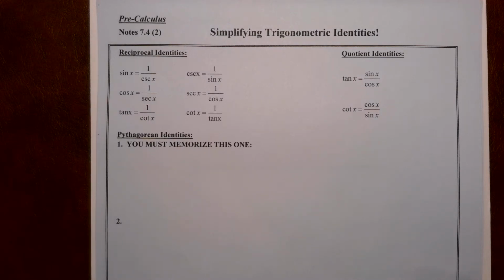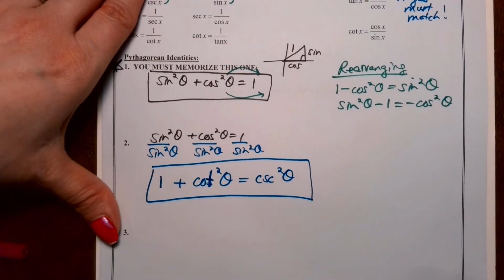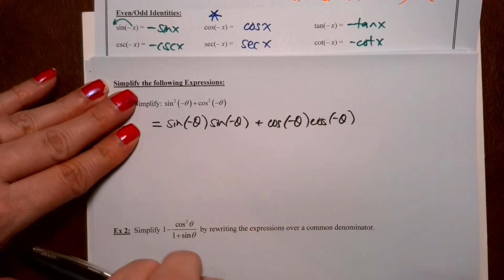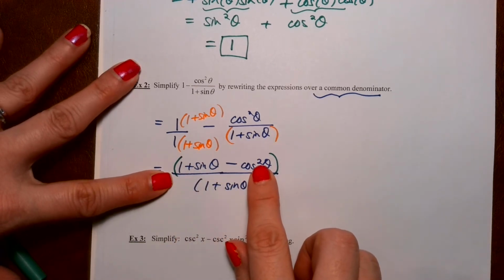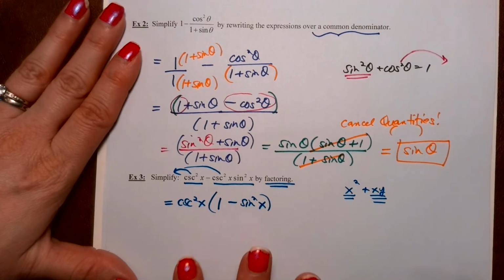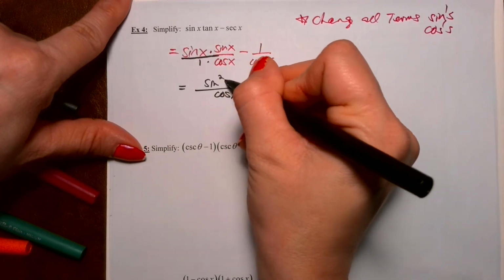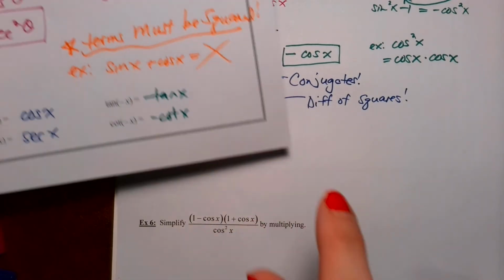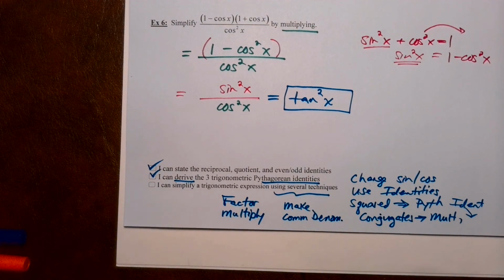Simplify Trig Identites 2